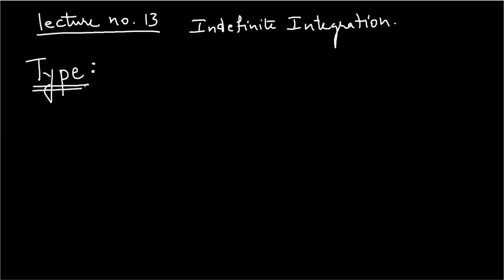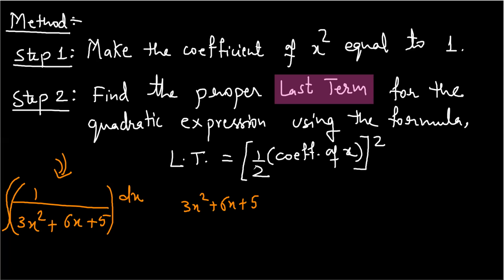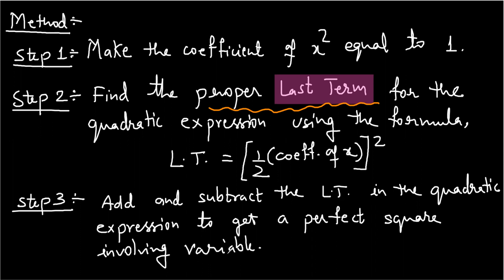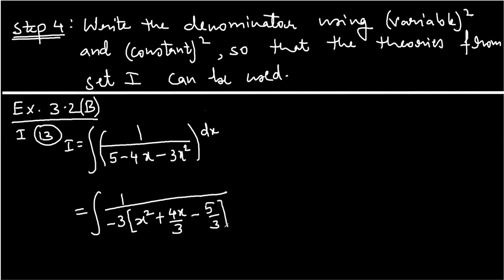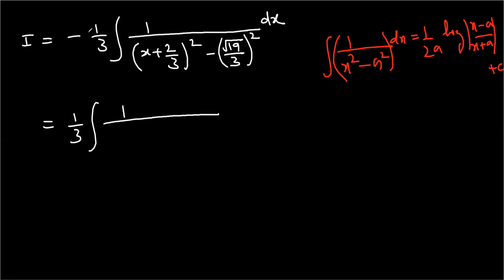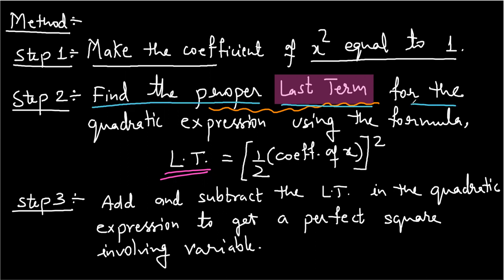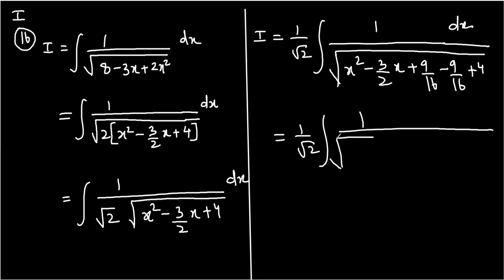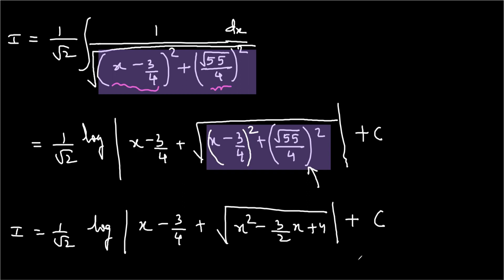INDEFINITE INTEGRATION FOR CLASS 11TH AND 12TH LECTURE NO.13